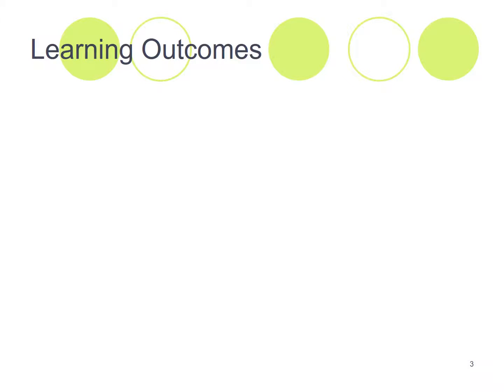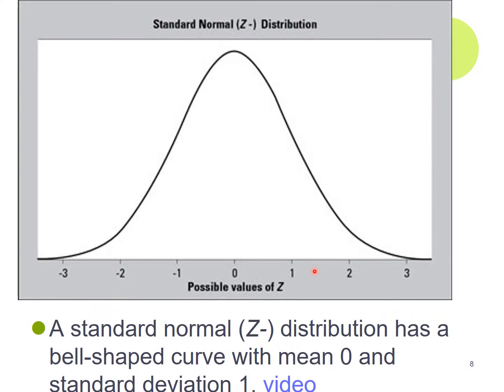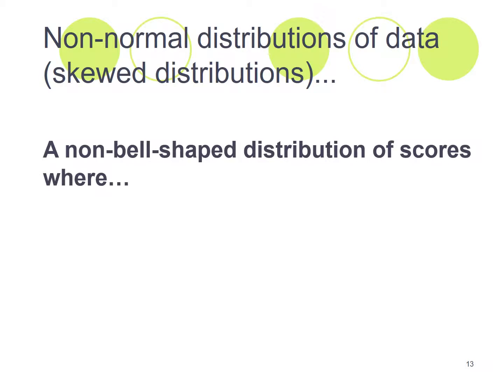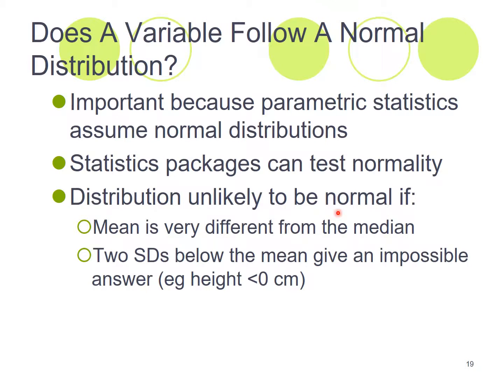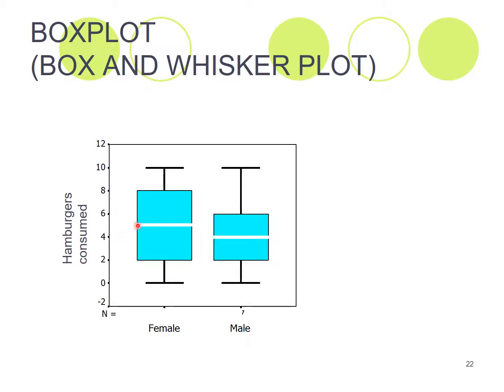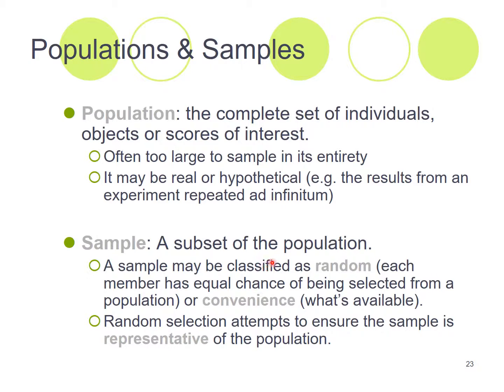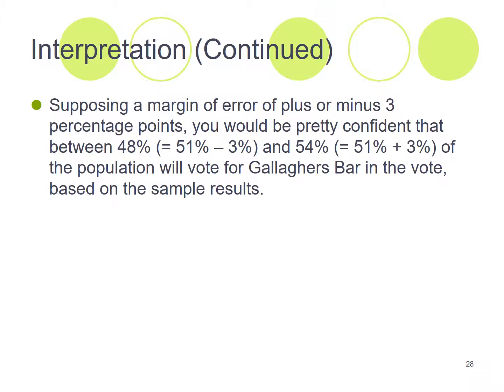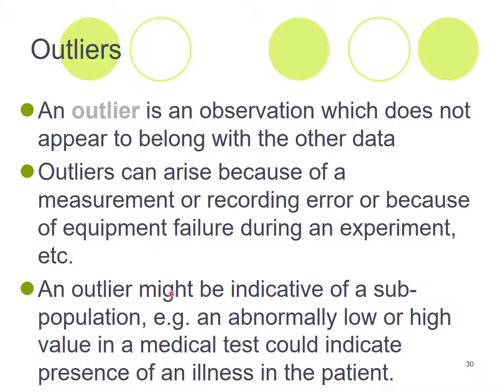Normal Distribution, Z scores, Skew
Understand what Z scores are
Identify and understand
Normal Distribution
Skewness
Sample Sizes and the effect of the sample size on standard deviation
Understand Margin of Error
Be able to read Box Plots

Video: Review of Standard Deviation
Look at the comments to see the video links